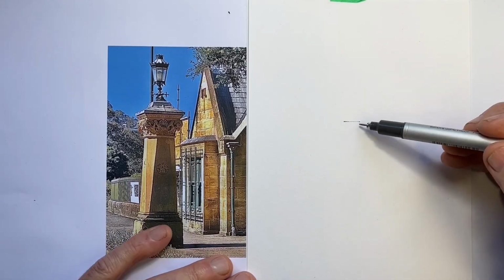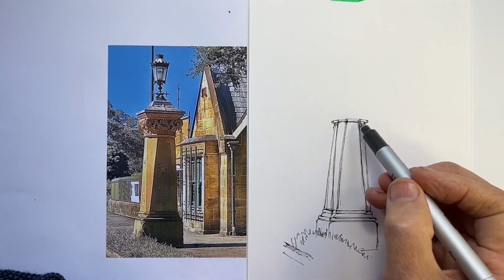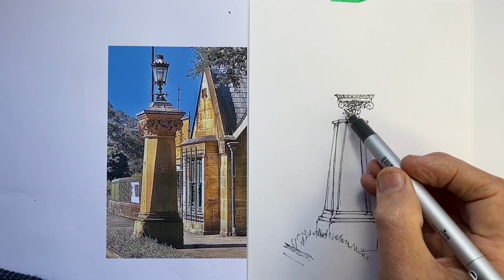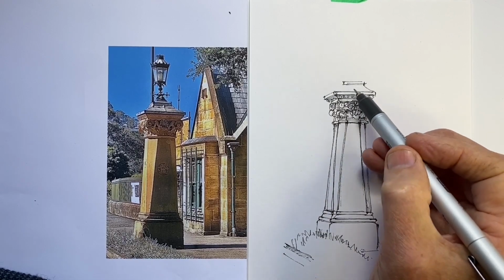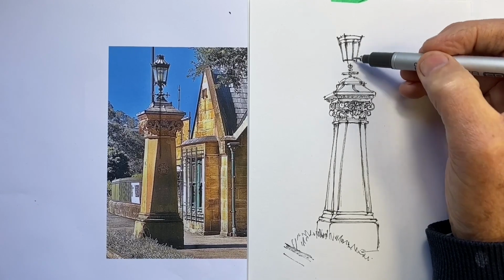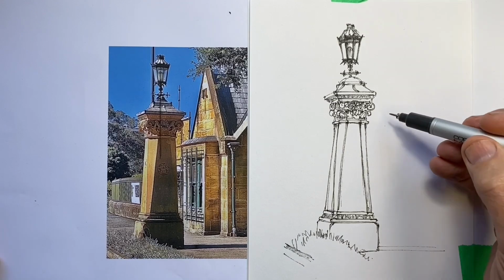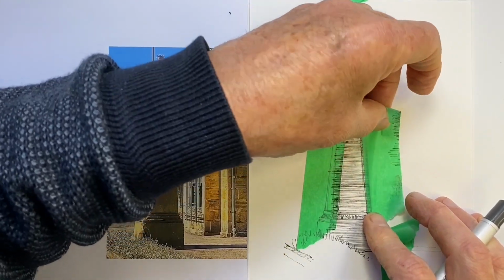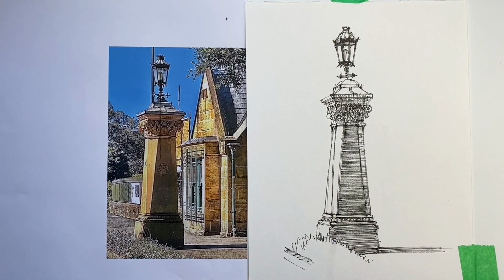Great Hatching Tip Demonstrated in This Daily Drawing Exercise!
Another deceptively simple challenge!  But a beautiful little architectural structure to enjoy while seek to unlock its drawing secrets. Fast track your drawing improvement with the tips and tricks scattered through the voiceovers of the demos  of these daily drawing exercises.